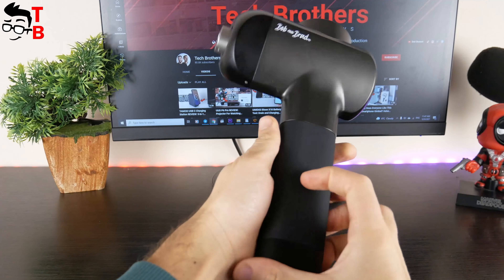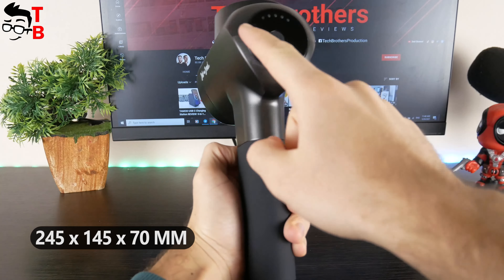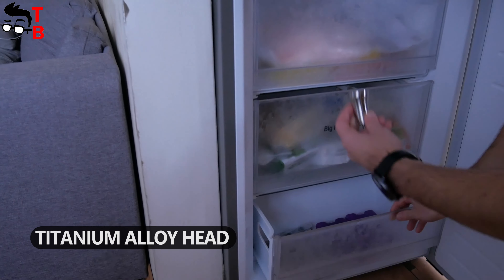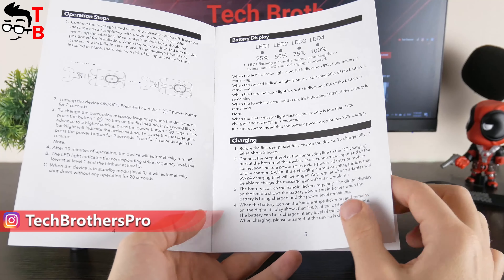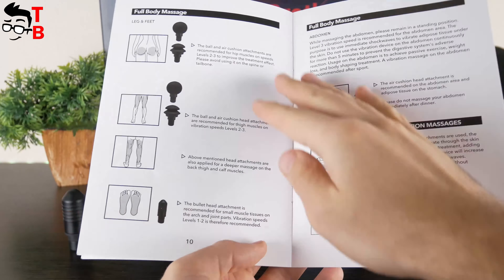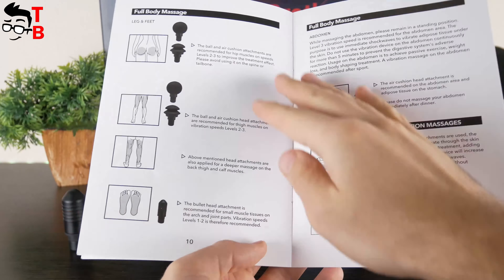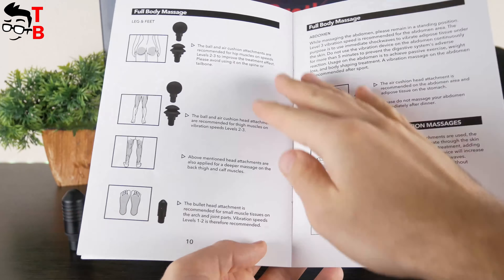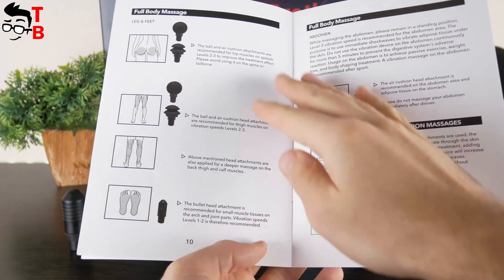Bob and Brad X6 Pro REVIEW: What Is The Metal Head For?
Bob and Brad X6 Pro is a new massage gun with five massage heads, including a 100% metal head. What is it for? Is it a good massage gun? Let's find out.

Timecodes:
00:00 - Intro
00:45 - Unboxing
01:12 - Design
02:23 - Massage Heads
03:28 - Noise Level
04:08 - Battery
04:30 - Conclusion

Features:
- Stall Force 44lb
- 10mm Amplitude
- 3200RPM Deep Percussion
- 2500mAh Battery
- Ultra-Quiet Brushless Motor
- 5 Massage Heads
- One-Click Control
- Robust Carry Case

HashTags for searching